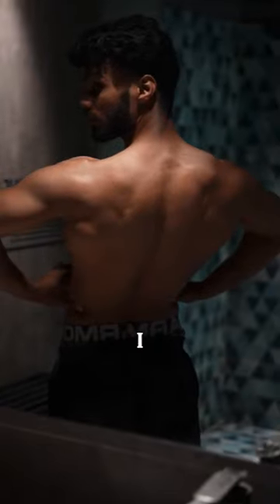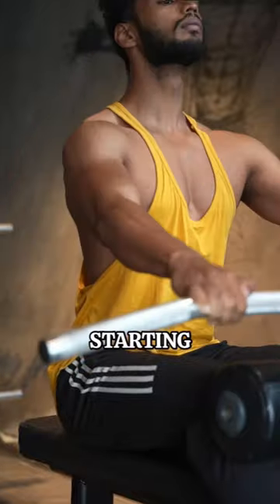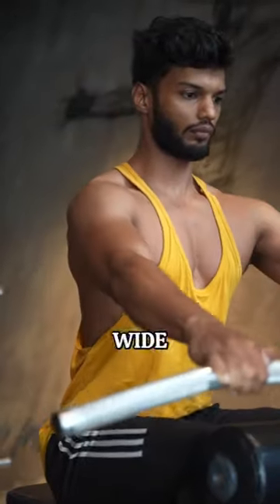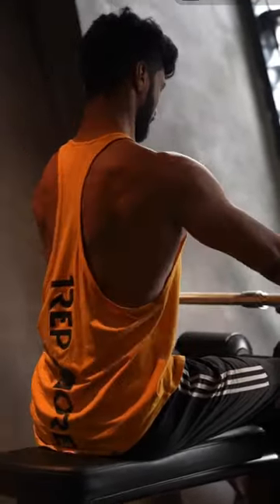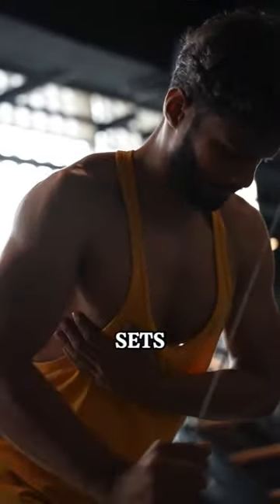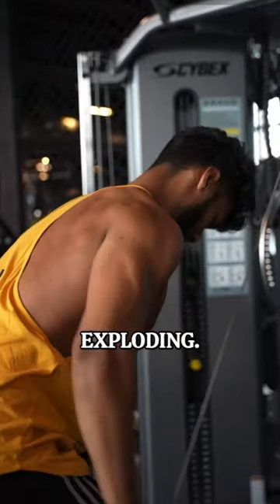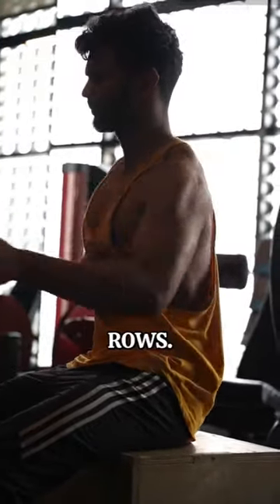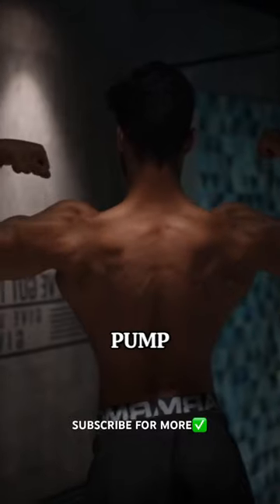I TRIED @sam_sulek BACK WORKOUT💪🏻